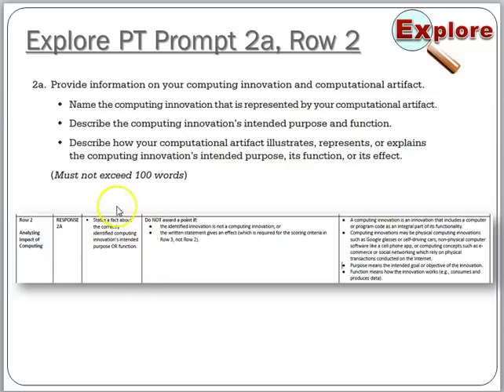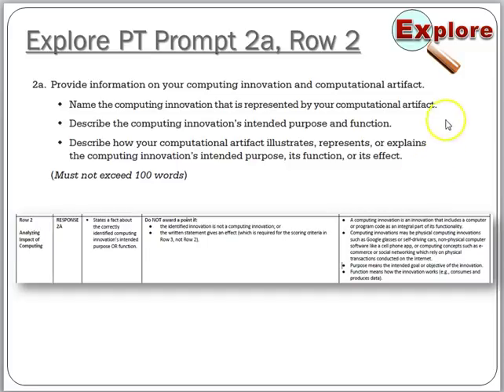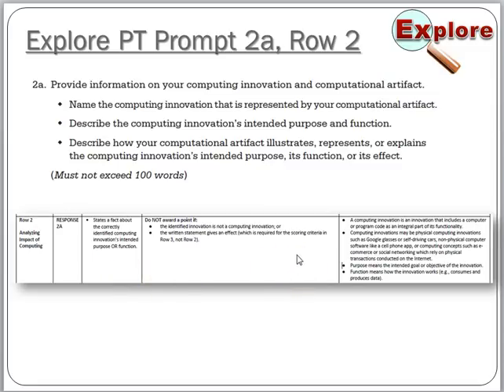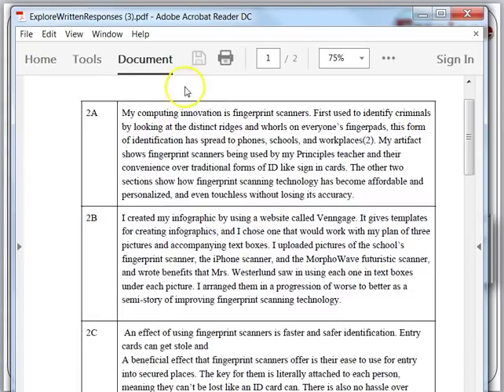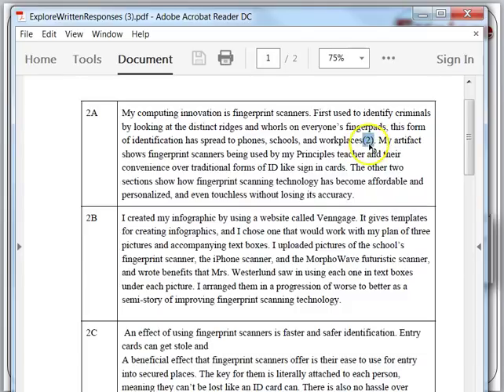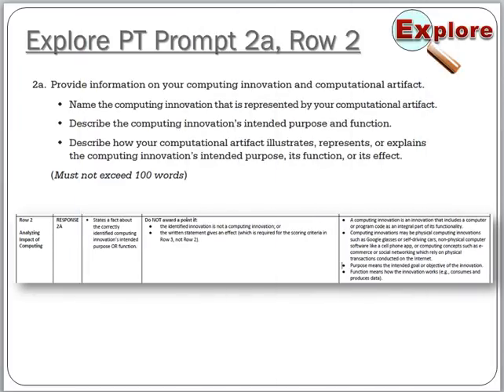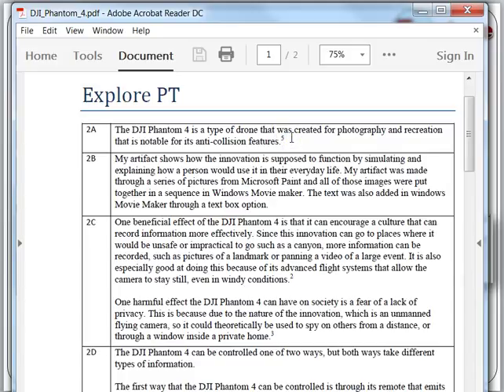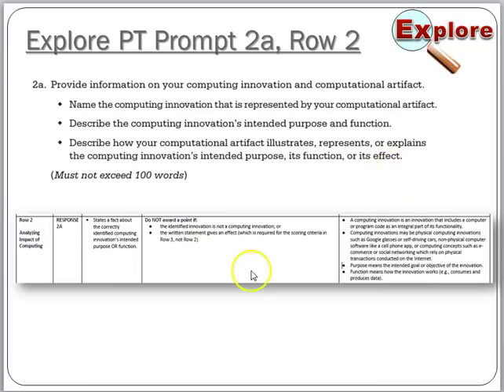CSP ExplorePT 2a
CSP Explore PT 2a - Rubric Row 2